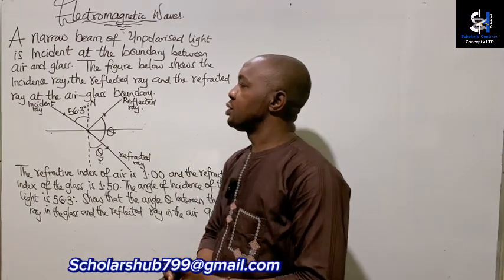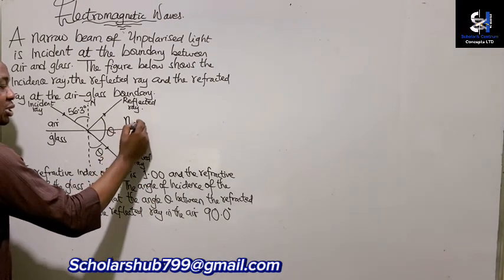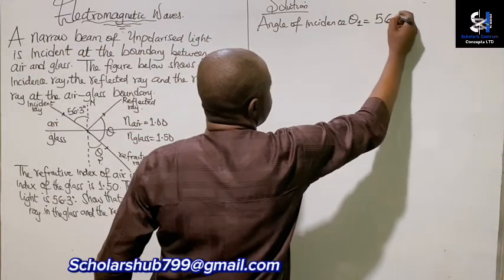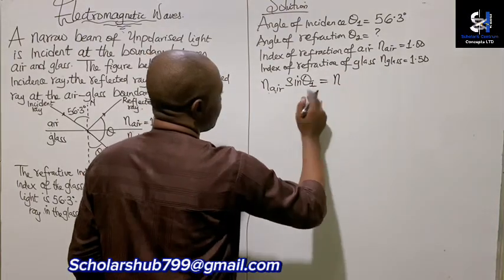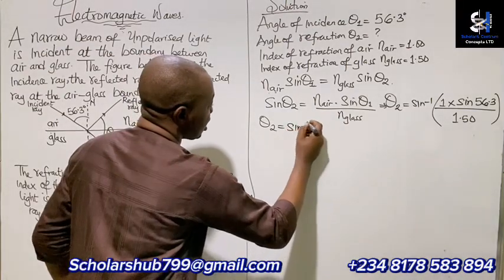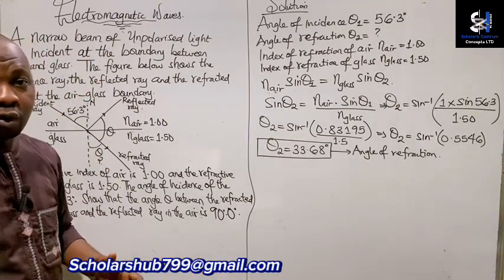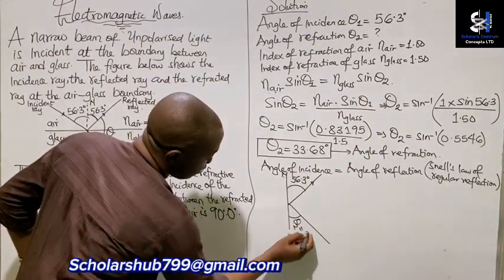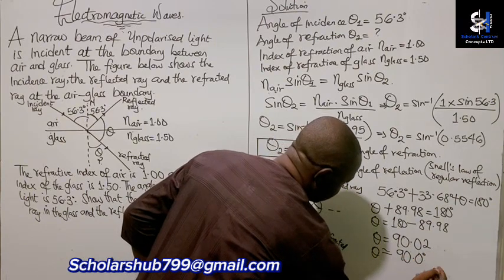SNELL'S LAW OF REFRACTION: Proof of angle between REFLECTED ray and REFRACTED ray in a glass= 90⁰.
Using Snell's Law Of  Reflection & Snell's Law Of Refraction To Show That Angle Between REFLECTED ray and REFRACTED ray in a glass is 90⁰.

snell'slawofrefraction.